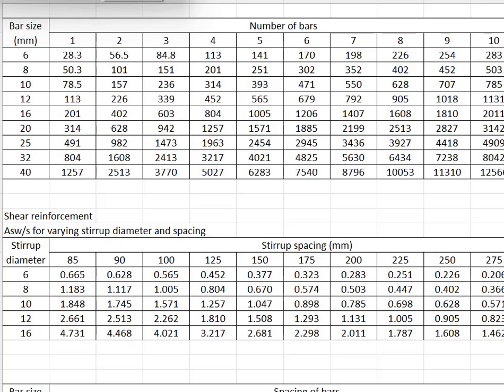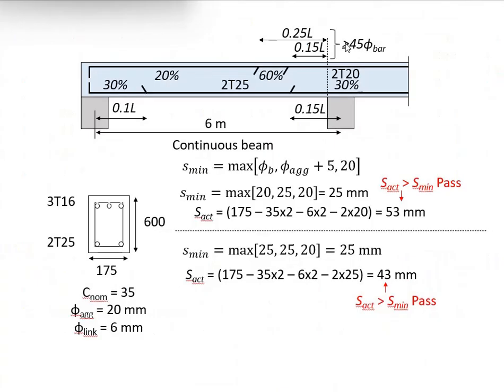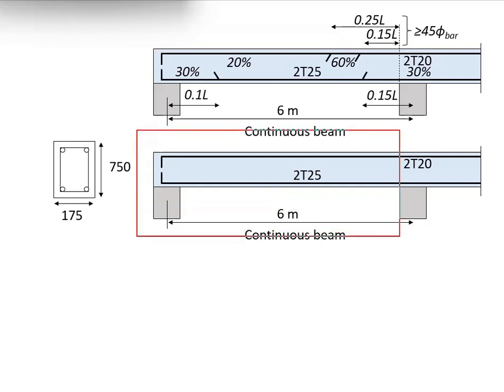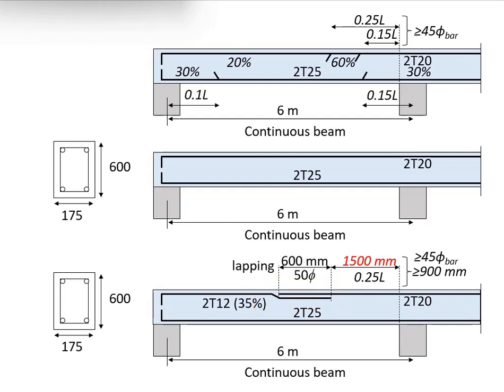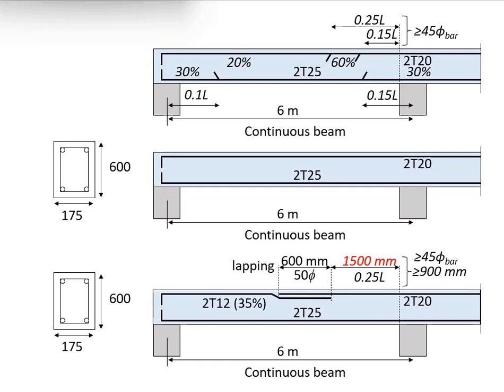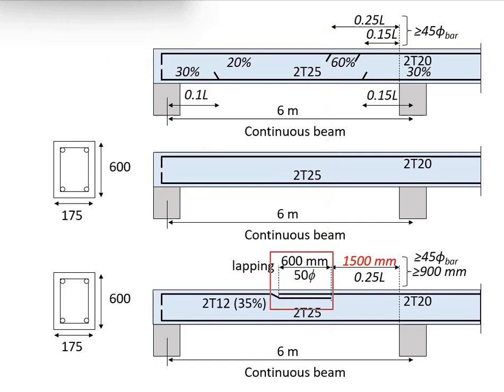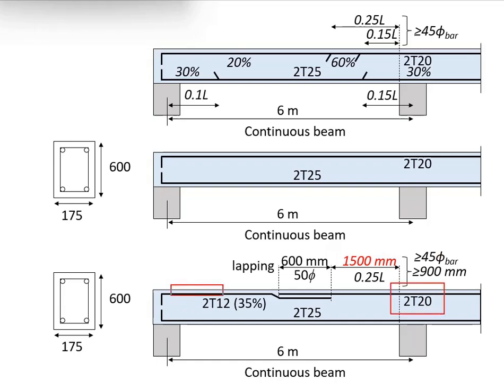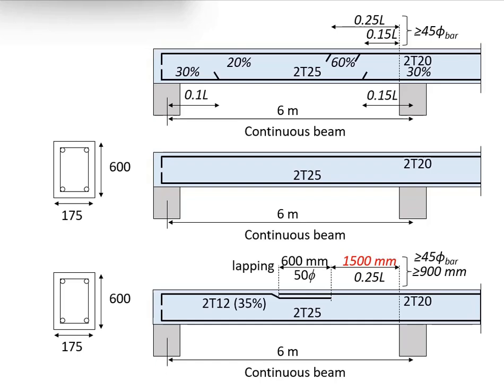7.33 Curtailment example continuous beam 2